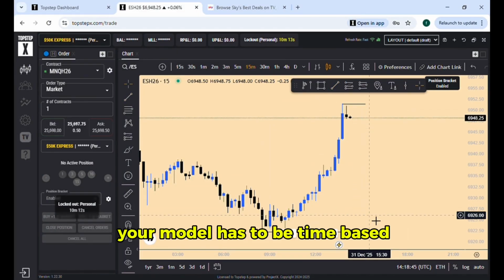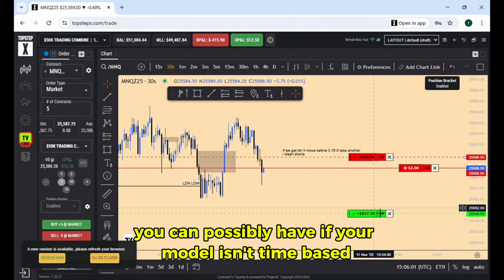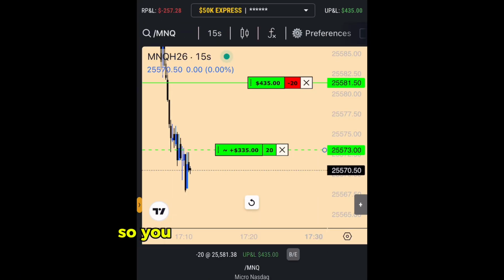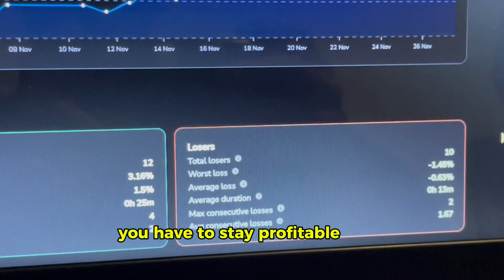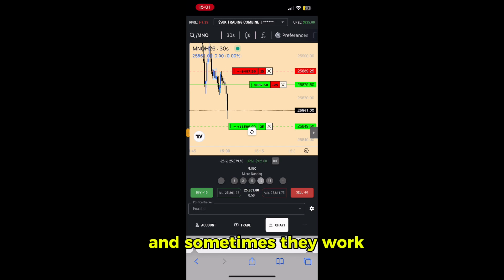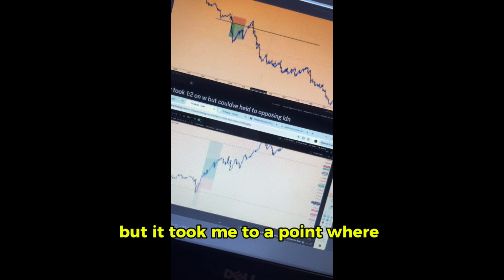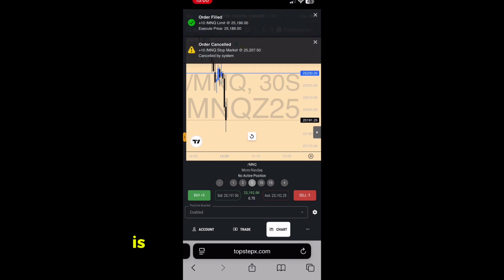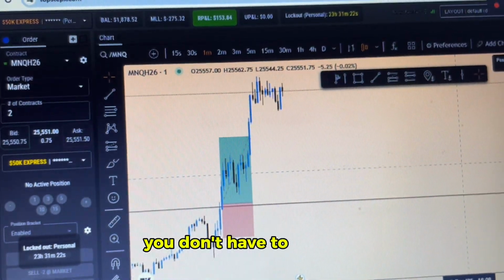EP 1. TIME AND REPETITION | Nrthfx free trading bootcamp series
EPISODE 1. Nrthfx trading free bootcamp

This video talks about the importance of time based liquidity and repeatable models

Discord link in comments